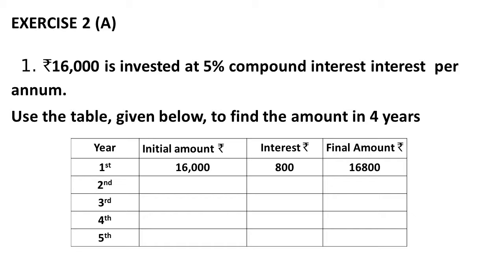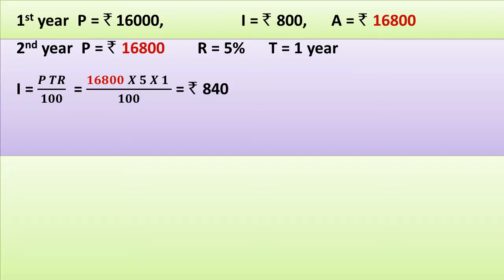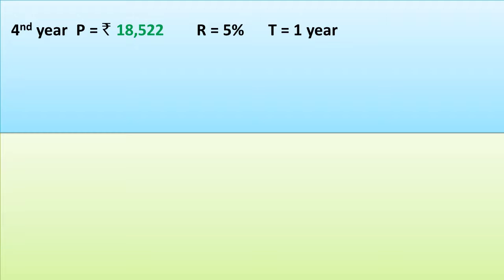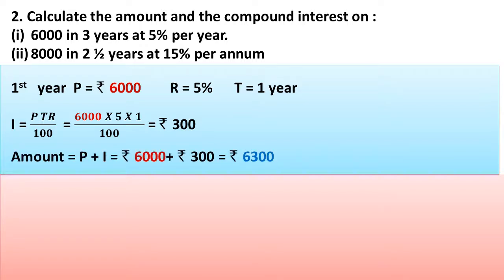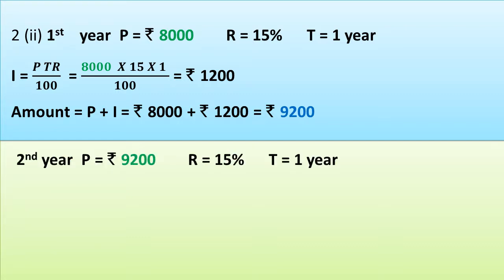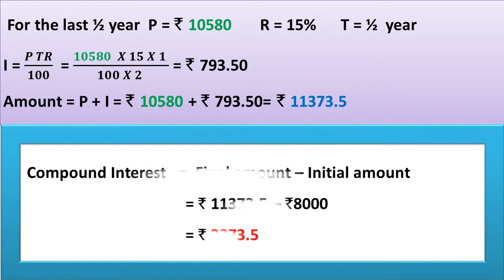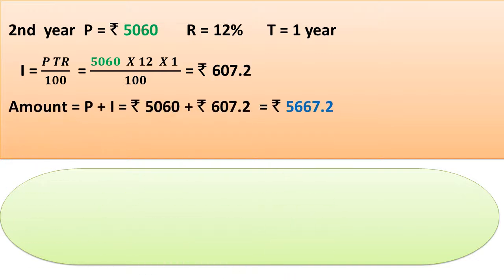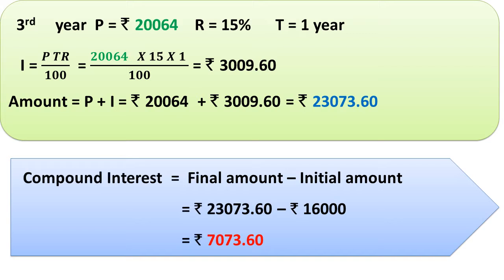ICSE MATHS Compound Interest Exercise 2 A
Solution of class 9 maths Compound Interest